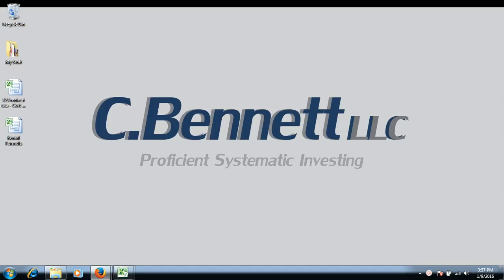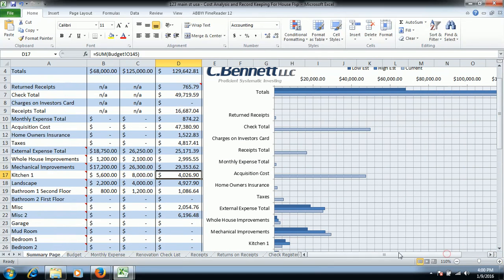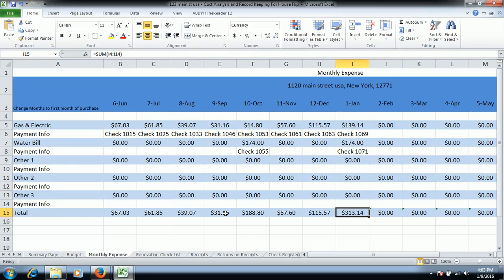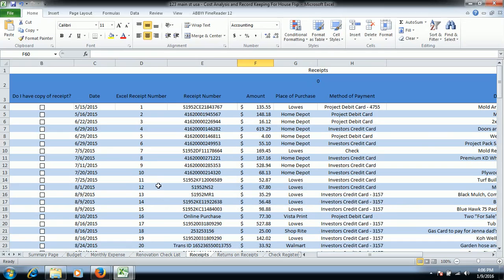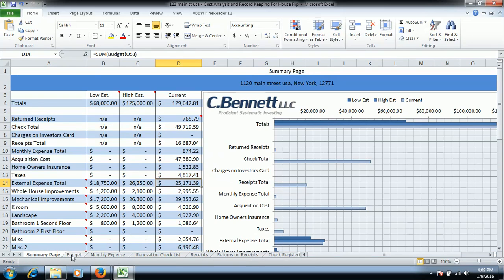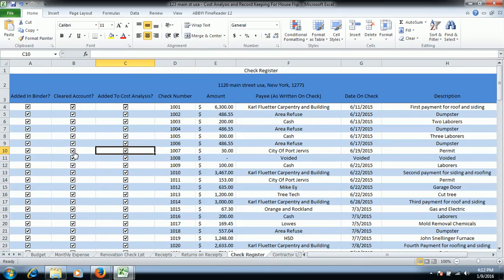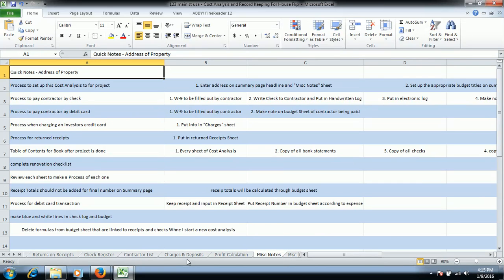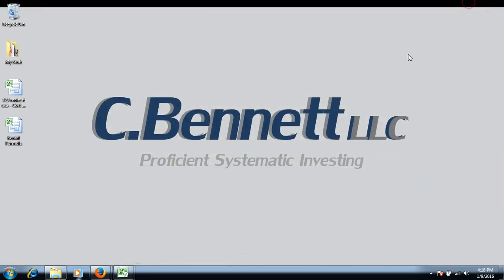Bigger Pockets House Flip Excel Demo CBennett LLC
Many people have their own way of doing something. The end result may be the same but the process is different. House flipping and rental income tracking / book keeping is no different and there are many different tools on BiggerPockets.com and many different programs that can assist with rental book keeping and house flipping. In this video I will show you how I use excel to track rental income and house flipping expenses.